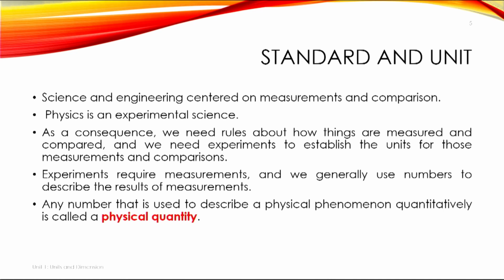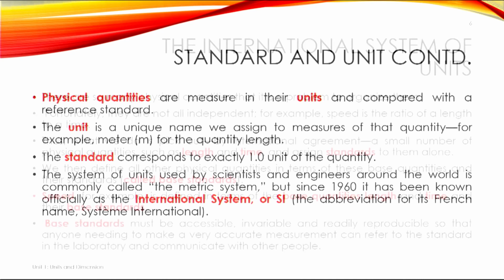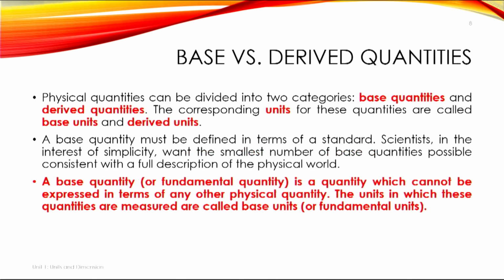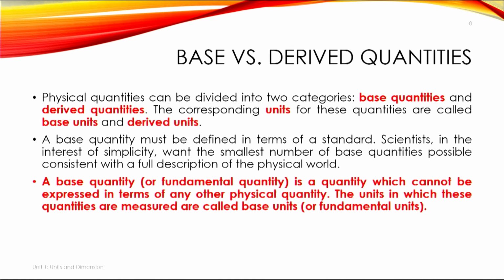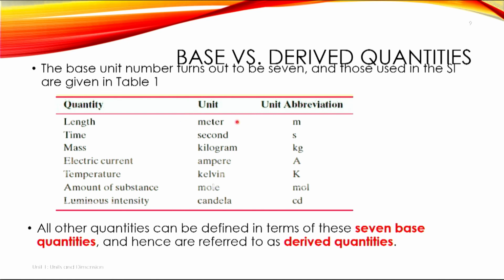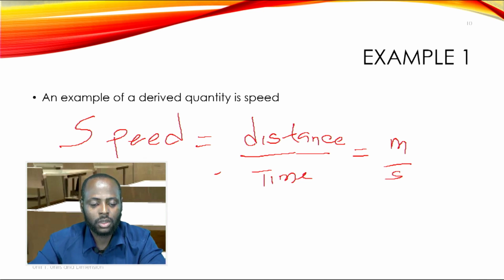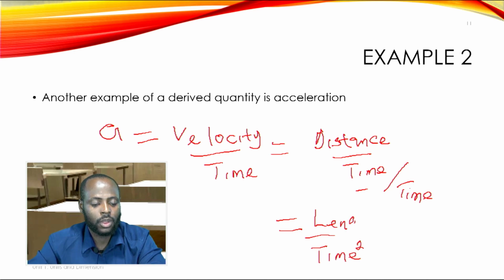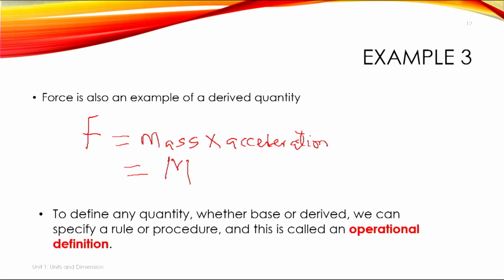PHY 115 MODULE 1, UNIT 1 Dimension Analysis(Section 1)